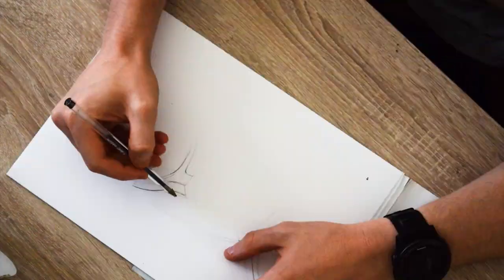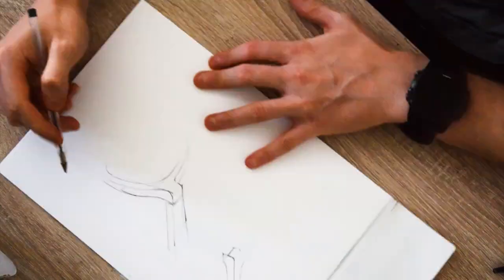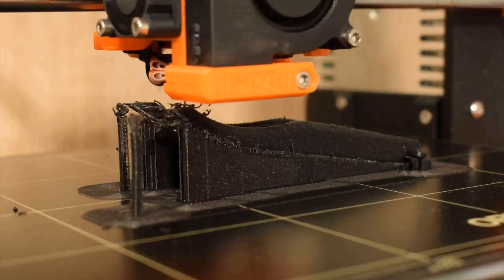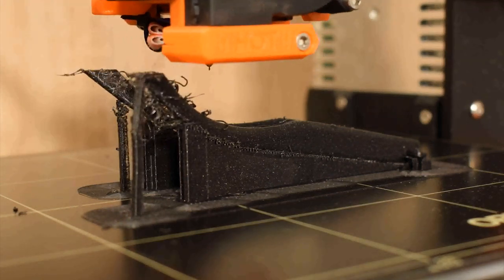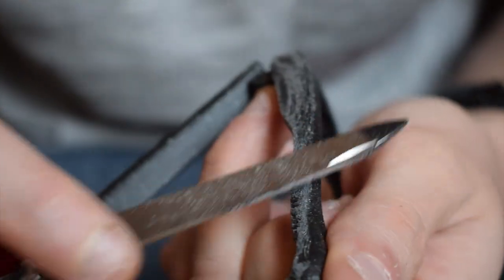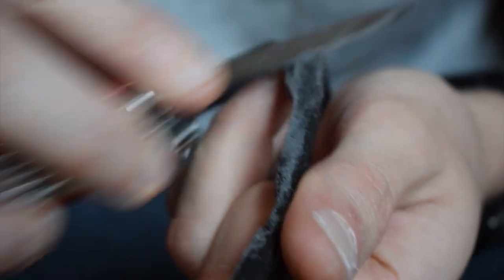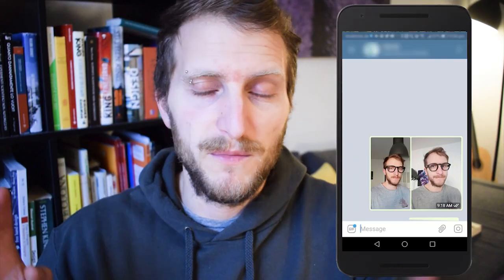DIY SUNGLASSES 3d Printed | Eyewear Design 😎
In my spare time, I love to design objects that solve a daily problem... Today, i wanted to design a pair of sunglasses.

I started as always with some sketches, to understand the style i wanted, decided that i wanted to print at least 2 frames, in order to test which one was better for my face.

After having a rough idea, i started modeling them in 3D… I have to say that this is my day to day job, so i knew already dimensions, curvatures and other technical parameters to keep in consideration. In general was a really easy an fast process for me to do in this case.

After having them 3D modeled, was time to print… after some issues with quality due to some Octolapse settings that i will need to tweak in the future, i managed to print all the parts.

The assembly is simple, and as soon as i got them ready, i sent some pictures to friends, asking which one of the 2 should be the finished one, after around 20 messages from different persons, the decision was made…. The Number 2 (More squared version)

In a couple of hours i cutted the lenses, and made the bevel to fit them inside the frame (yep is longer that you might expect by hand)

And…… I was ready to rock my new sunglasses on!!

I will see you next weekend with another design project!

All filmed with my Nikon D5300

My Amazing Drawing Tablet : Artisul D13
My OTHER Amazing Drawing Tablet : Wacom Intuous Pro
My Intuous Pen (not standard) : Intuos4 Classic Pen

Season - roljui